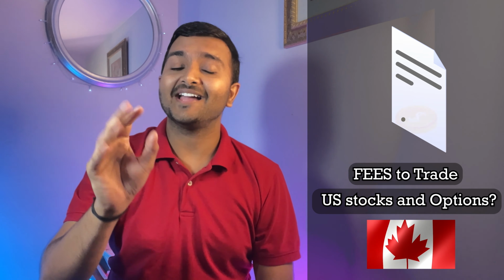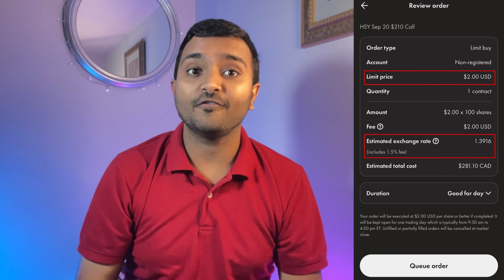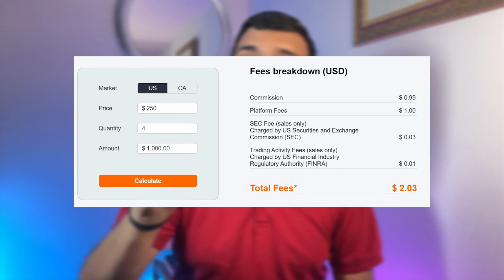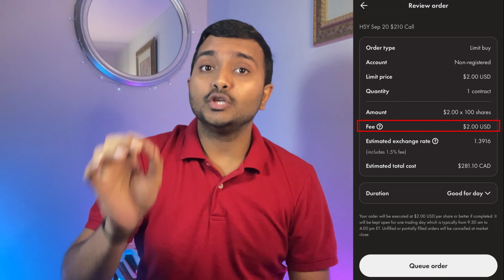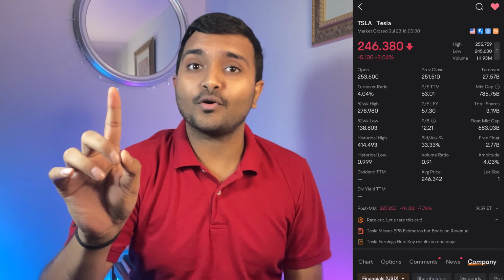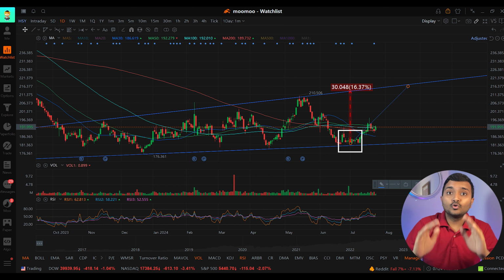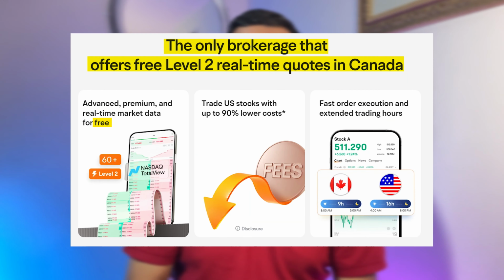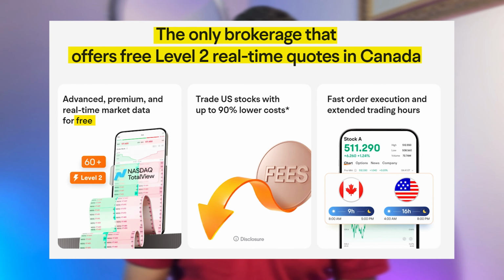Options trading and US stocks trading in Canada | Moomoo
How to buy US stocks, Options trading in Canada Revealed! Must Know This!

-Earn 6% p.a cash rebate on your uninvested cash, plus up to $2,200 in rewards on Moomoo

In this video, we reveal the costs of trading US stocks and options, including how currency exchange fees can significantly impact your investment returns. Discover cost-effective strategies for currency conversion and how to lower your trading fees.

Learn about:
-The true cost of currency exchange when trading US stocks in Canada.
-An efficient alternative for currency conversion that could save you substantial fees.
-The best option trading platform in Canada that offers lower fees and powerful tools.
-How to utilize advanced trading tools to make informed decisions and enhance your trading strategy.
Whether you're new to US investing for Canadians or a seasoned trader, this video provides insights and strategies to help you save on fees and optimize your trading.